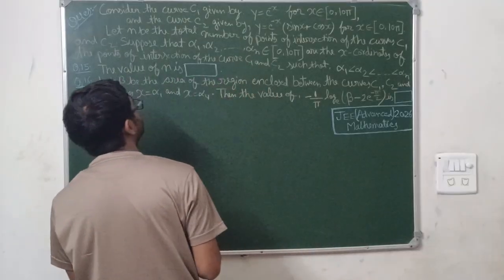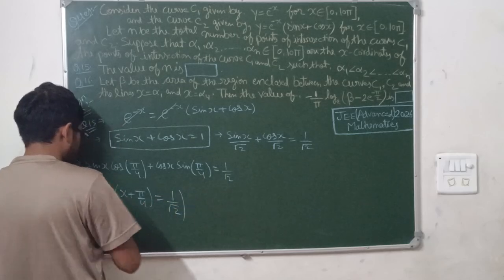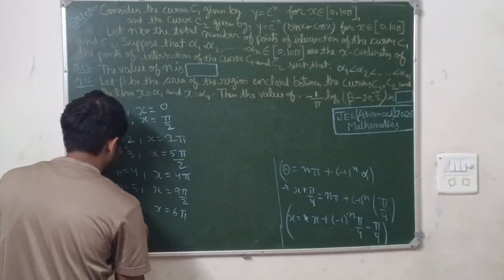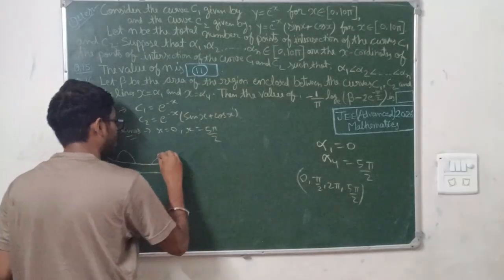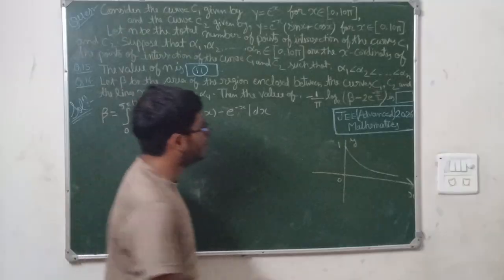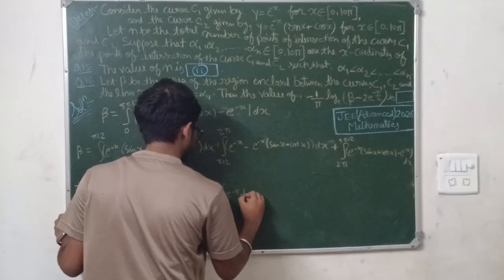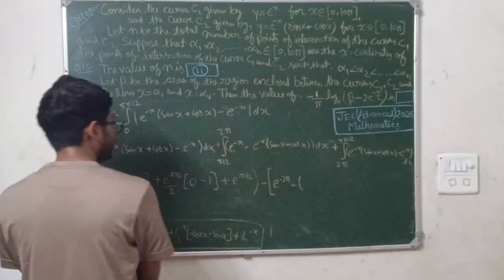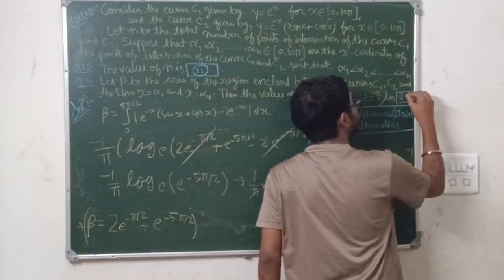Jee advanced 2026 mathematics paper 2 question 15,16